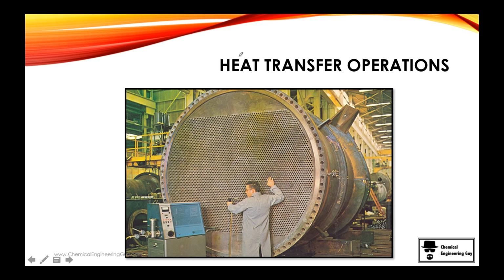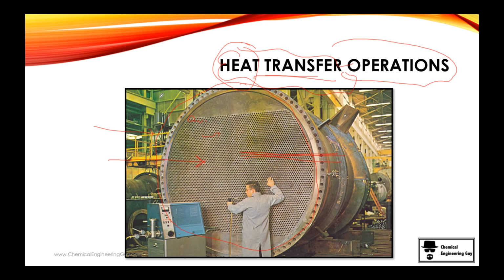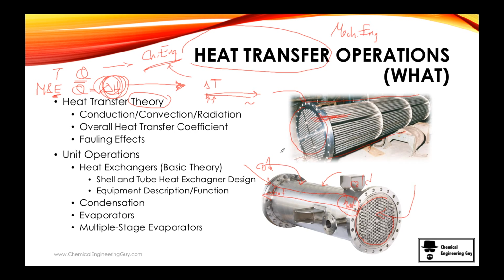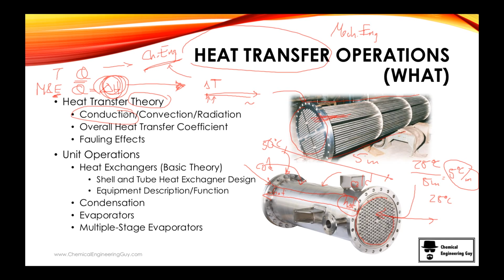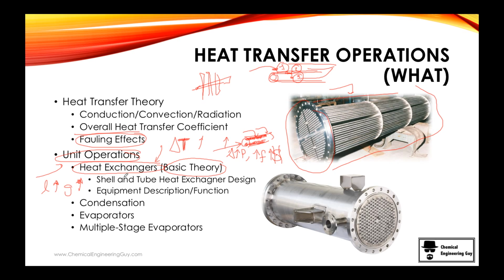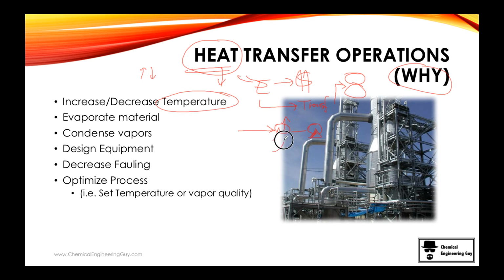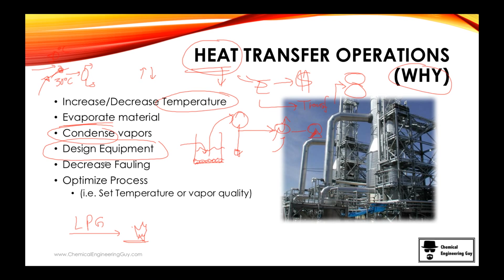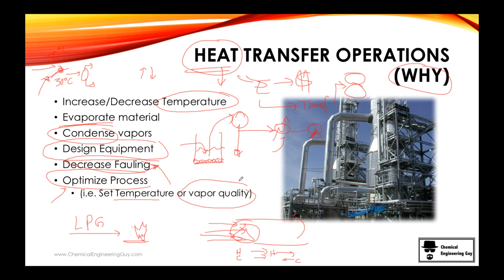Heat Transfer Unit Operations in Chemical Engineering (E15)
Heat Transfer units are those units in charge of changing Temperature or changing phase.

Typically: Heat Exchangers, Condensers and Boilers

This is a series of videos describing the SYLLABUS of a Chemical Engineer.